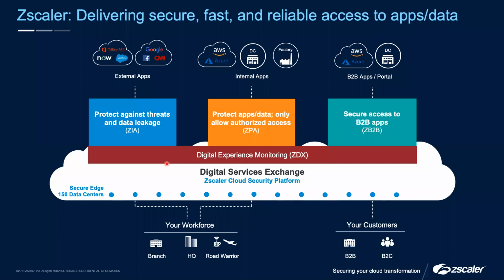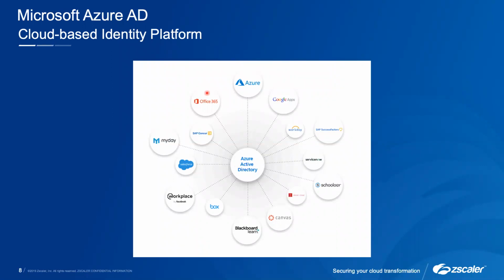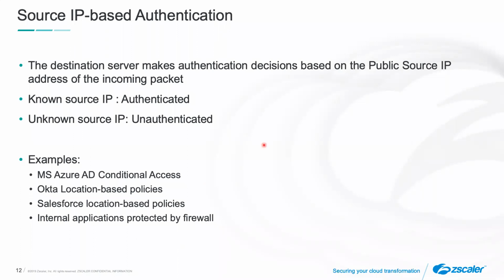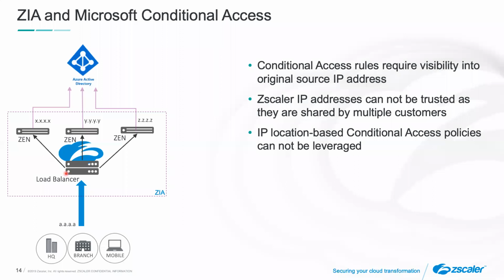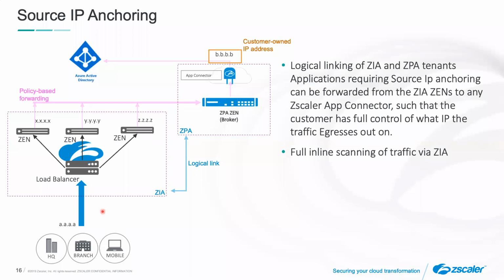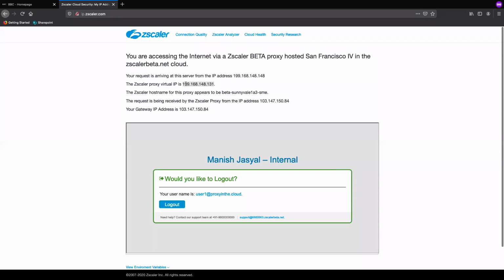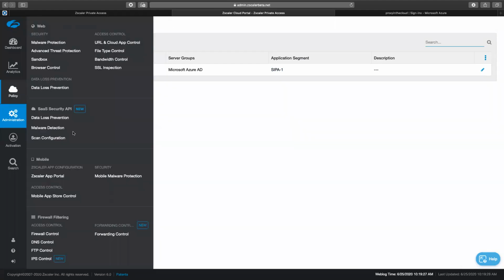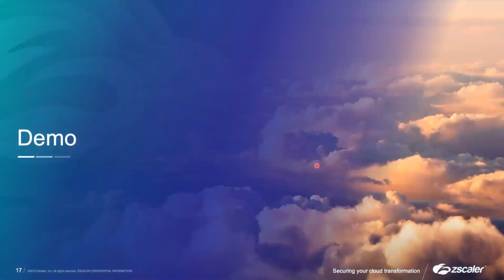Leveraging Source IP Anchoring to enforce Microsoft Conditional Access